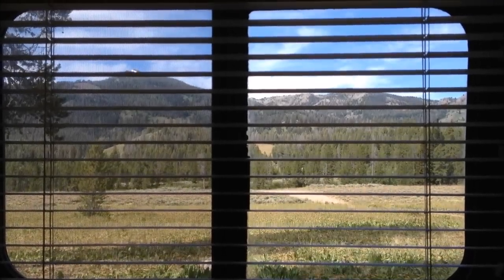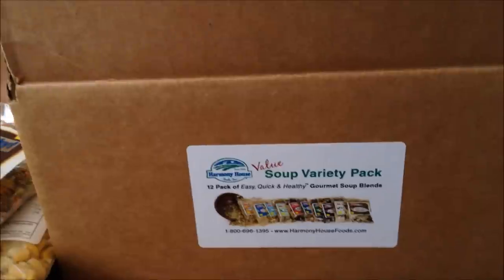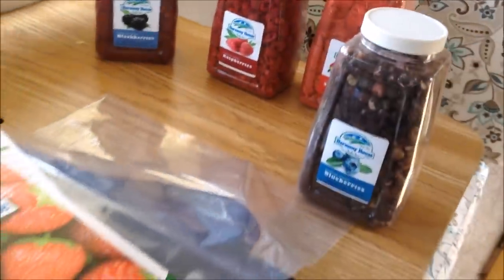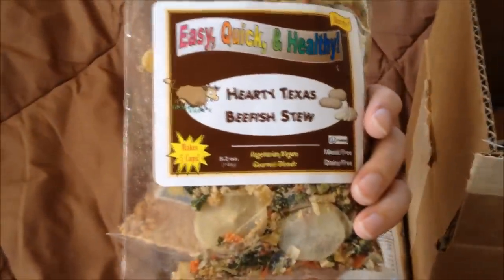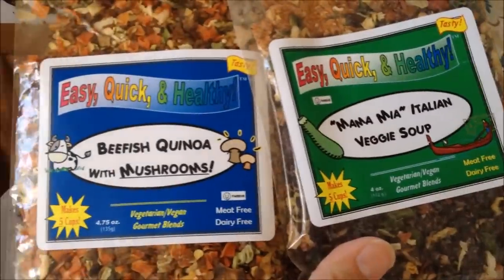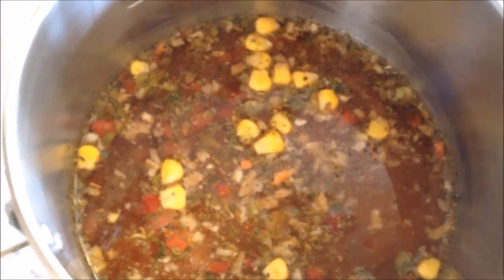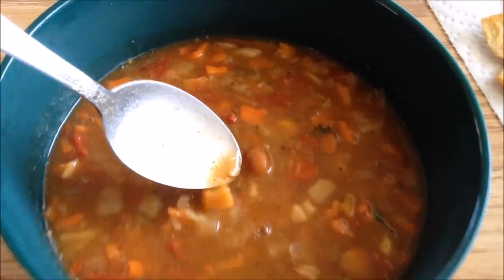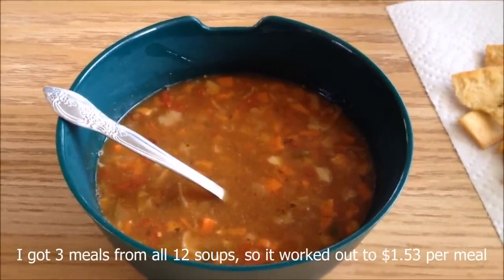Camping Experiment: Dehydrated Soups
Filmed July 8, 2016: My first experiment with dehydrated food! It was a success and when I switch to my teardrop this is how I'll be handling the 'no refrigeration' problem.

Enjoy IO?